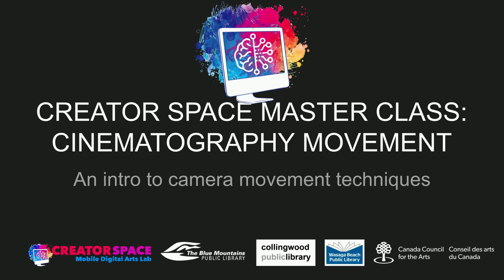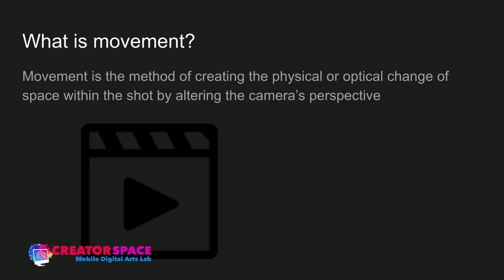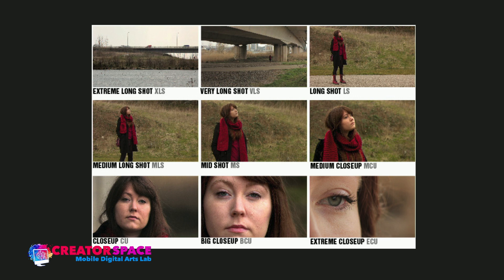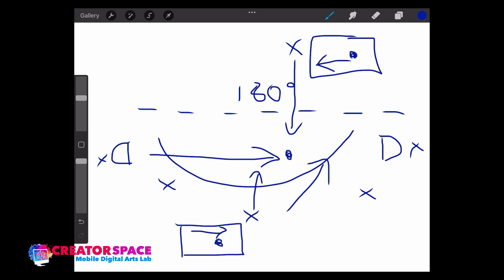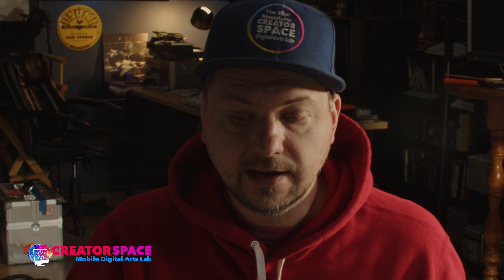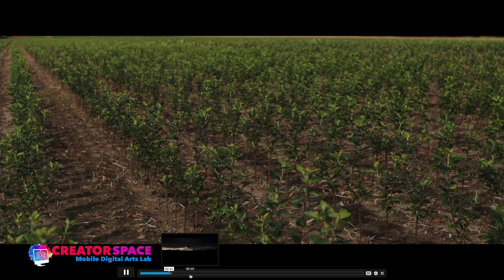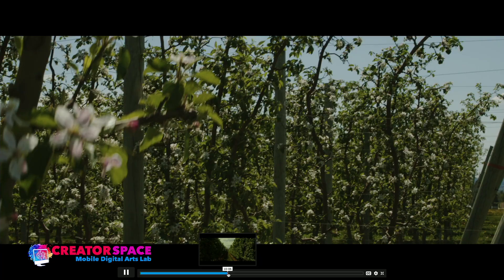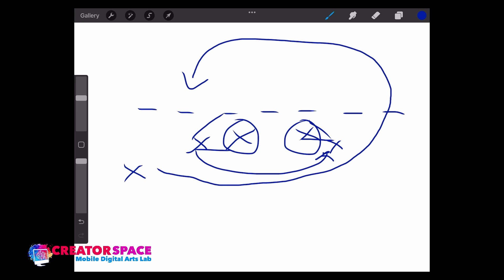Creator Space Master Class: Digital Cinematography Movement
An introduction to camera movement techniques for digital cinematography. Topics include pan and tilt, hand held, steadicam, dolly, and stabilizers.